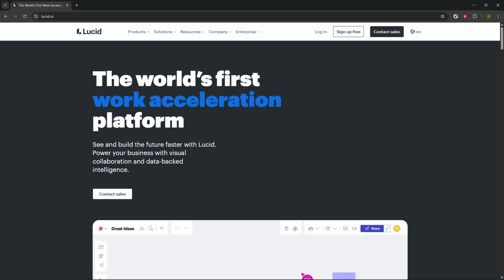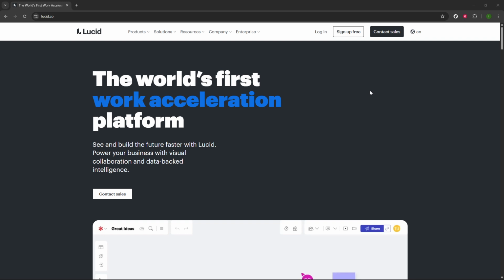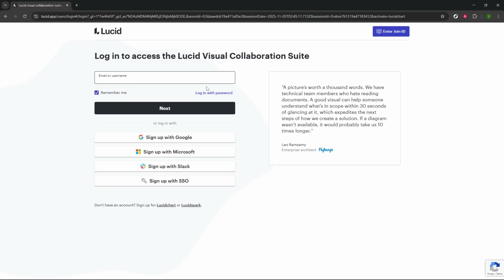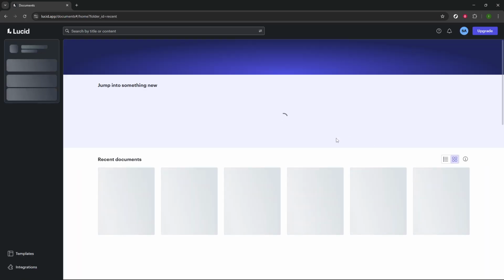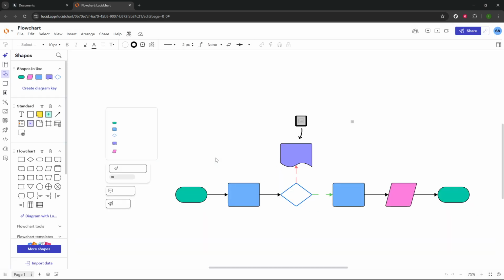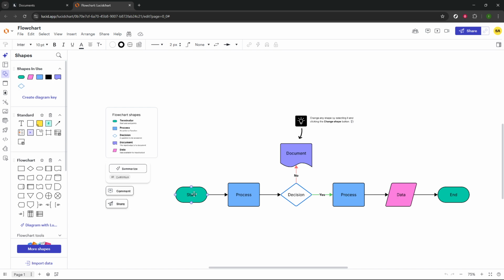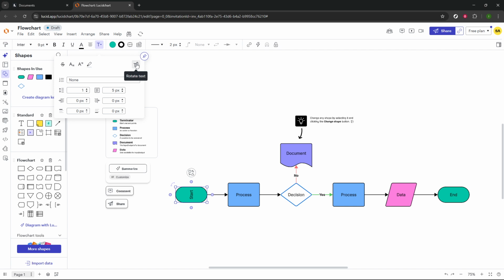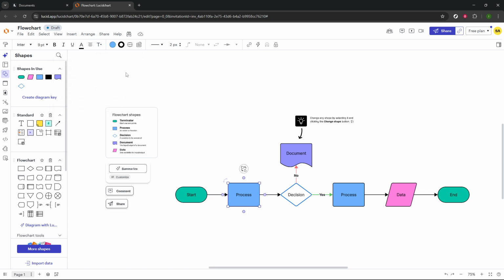How To Rotate Text In Lucidchart (Full Guide)